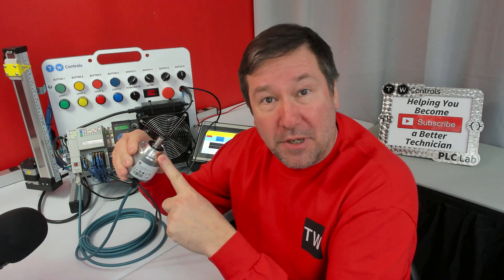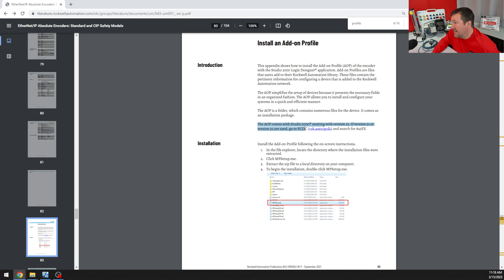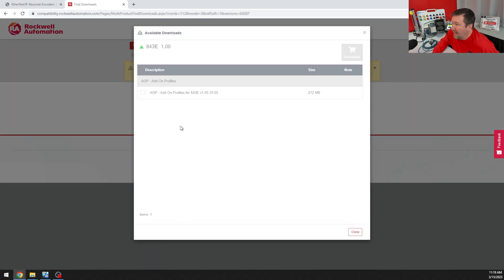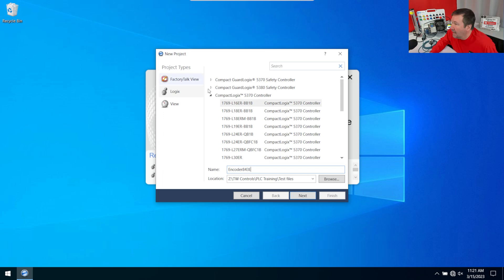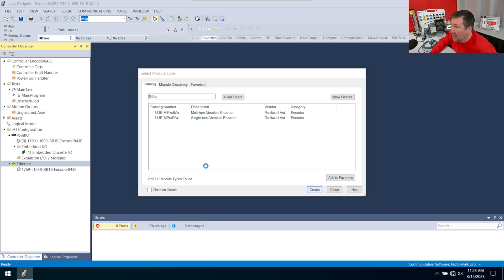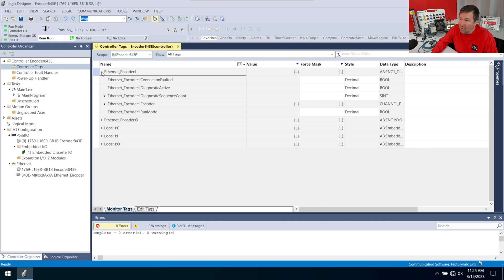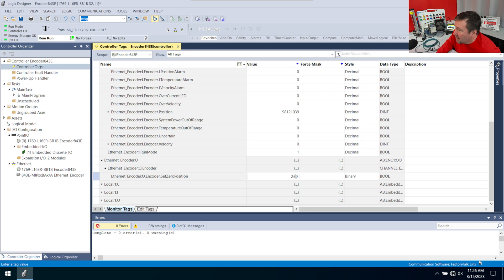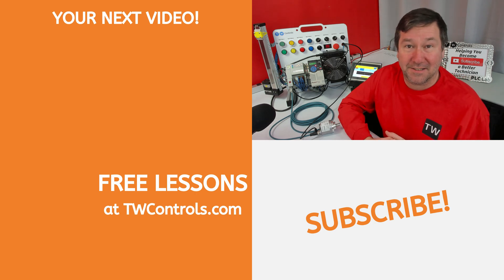Add an 843E Ethernet Encoder to Studio 5000 with an Add On Profile AOP